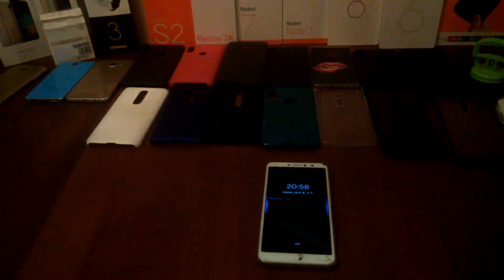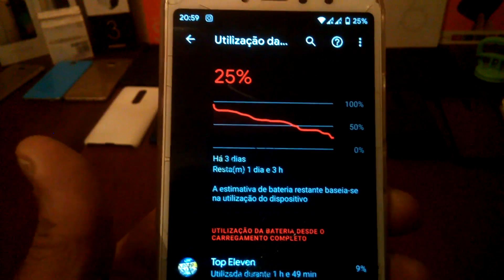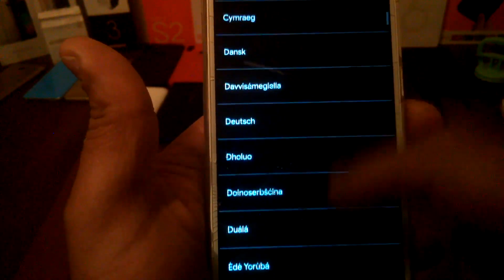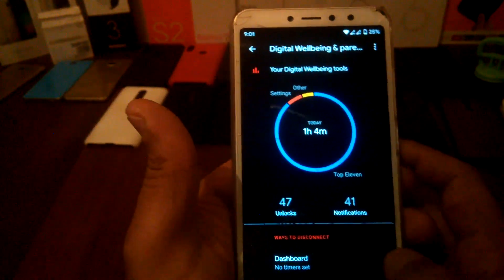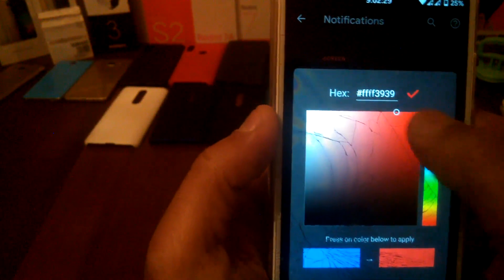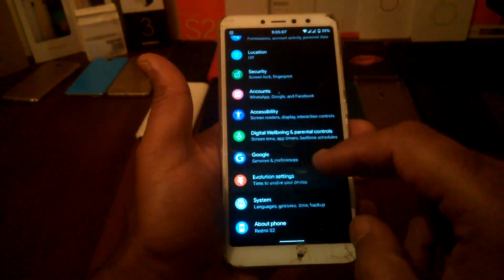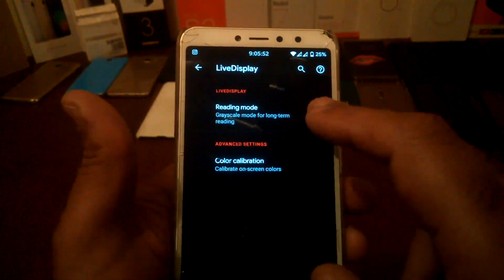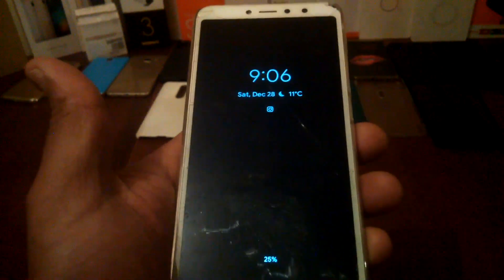EVOLUTION X android 10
Quer instalar uma rom nova? reparar o teu telefone xiaomi?